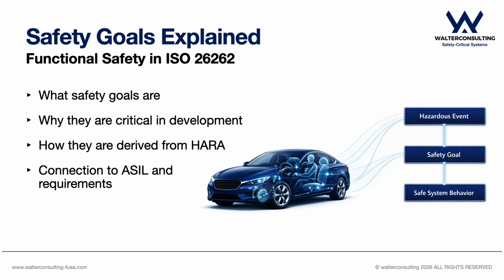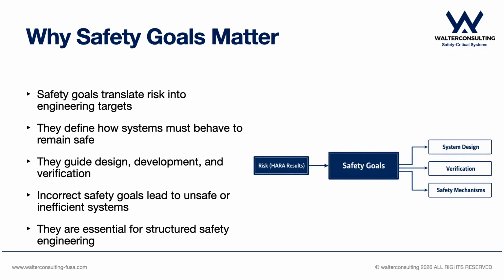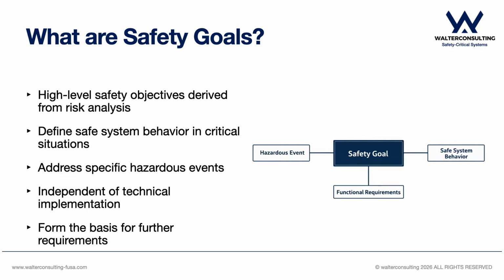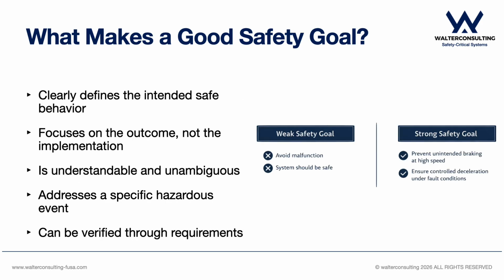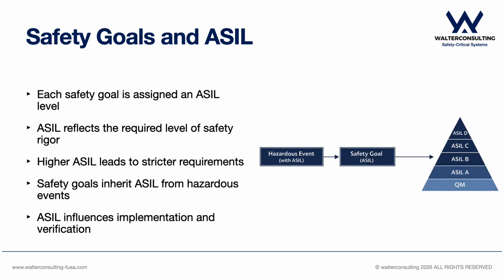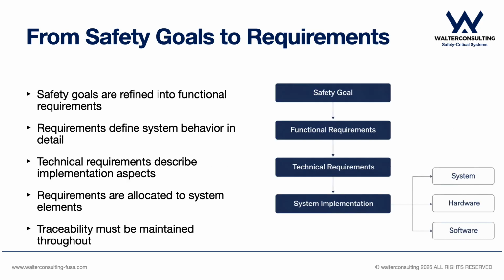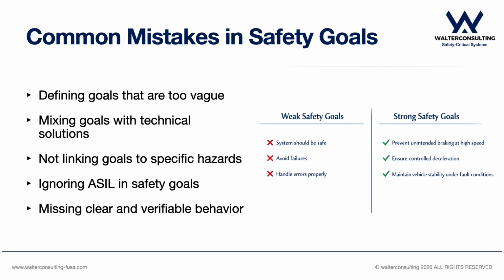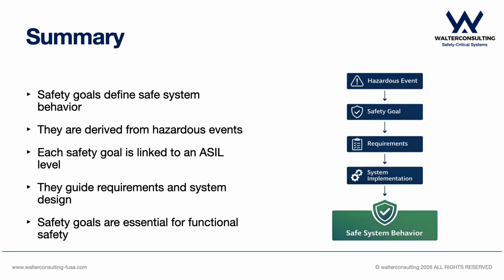Safety Goals Explained (ISO 26262) – From Hazard to Safety Requirement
Understanding safety goals is a key step in ISO 26262.

In this video, we explain how safety goals are derived from hazards identified during HARA, and how they define the foundation for functional safety concepts.

If you’re working in automotive development, safety engineering, or functional safety, this is a critical concept to understand.

We offer structured online training on ISO 26262, including HARA, safety goals, and functional safety concepts:

📌 Recommended next steps:

▶ Functional Safety Concept (next step after safety goals)
▶ Technical Safety Concept
▶ ASPICE & Automotive Cybersecurity

💡 Already working with safety goals?

What is your biggest challenge when defining them?

Functional Safety (ISO 26262)
Automotive SPICE
Automotive Cybersecurity
Quality and Risk Management